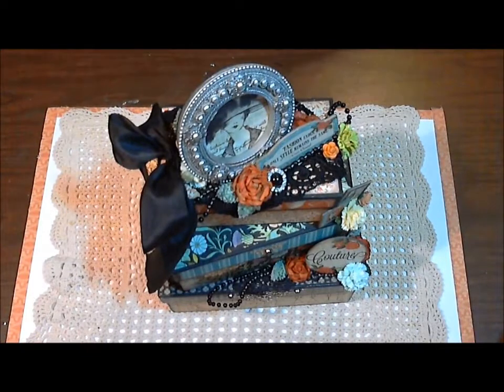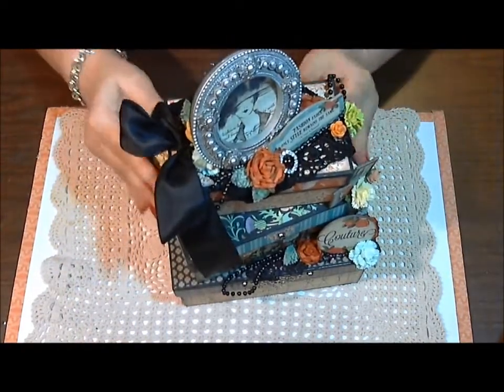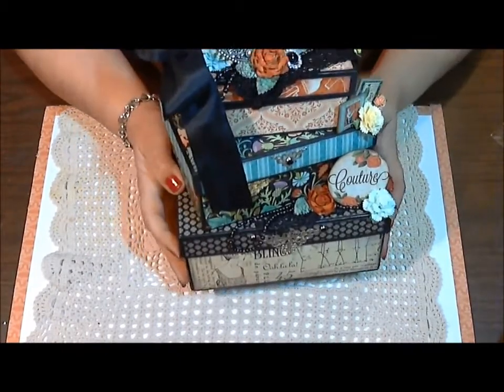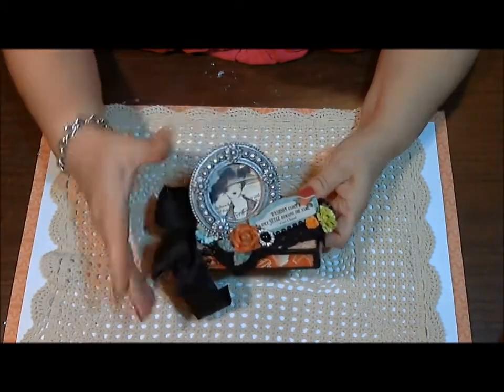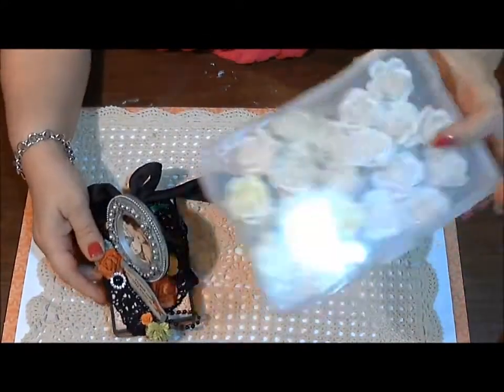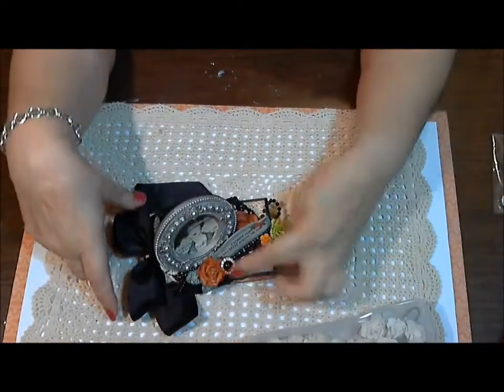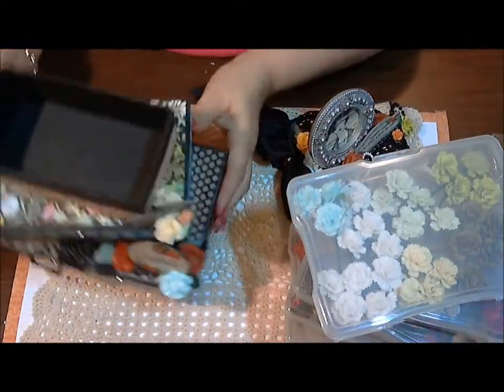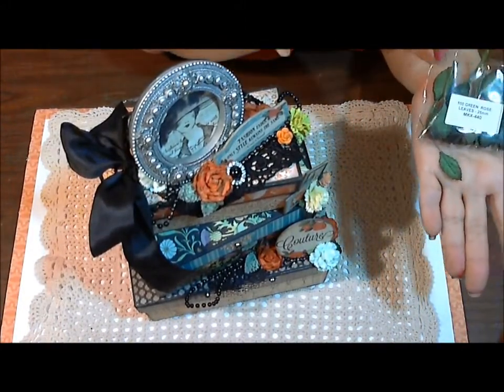Wild Bunch - Stacked Boxes Using Graphic 45 Couture Paper - Char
Laces and Other Embellisments
MKX-597 Black Guipure Lace
GST-171 Flat Back Pearls in a Diamond Circle
MKX-184 Small Filigree Silver Corners
MKX-632 Filigree Silver Corners